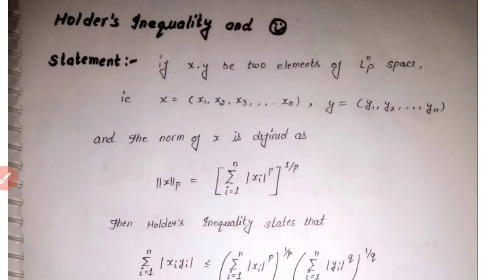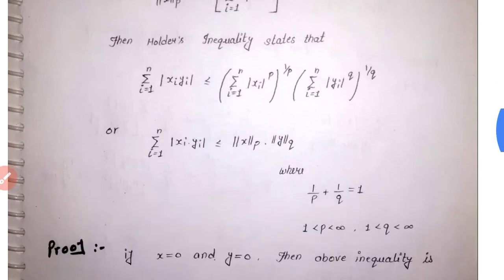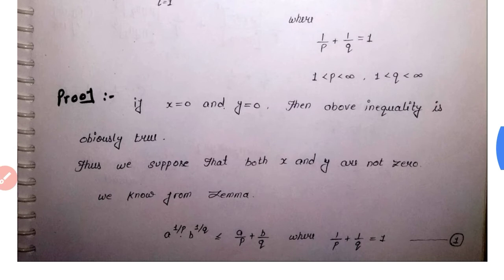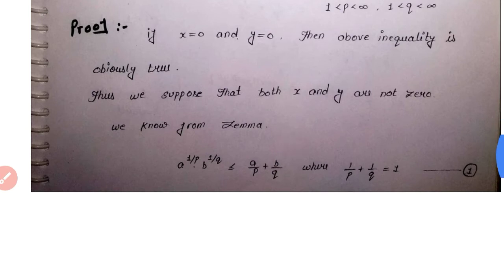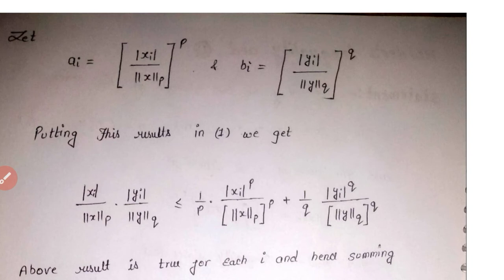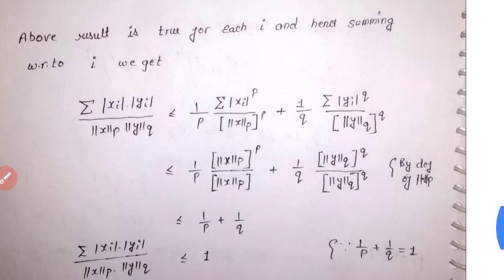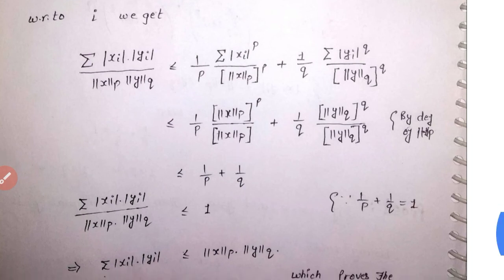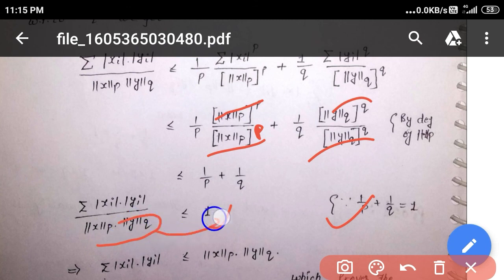Holder's Inequality (Functional Analysis)